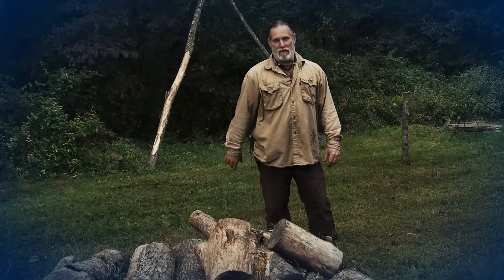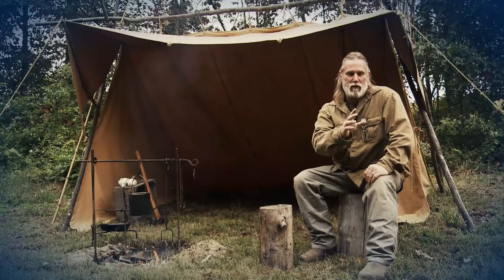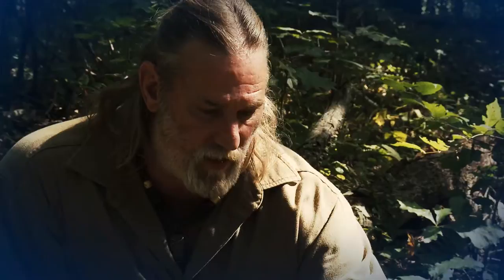Make Ready to Survive: Improvised Trapping Trailer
Panteao Presents
Make Ready to Survive: Improvised Trapping

The ability to trap food can be a critical factor in keeping you alive in a survival situation. Knowing what animals that can be found in your area, which traps that will work, how to build and set them, and equally important – where to set them, are all important skills. Dave Canterbury is a master woodsman with over 20 years of experience working in many dangerous environments. His common sense approach to survivability is recognized as one of the most effective systems of teaching known today. In this video Dave reviews the types of prey you can trap, trap locations and strategy, trapping equipment, building a bird trap, mouse trap, deadfall traps, spring snares, nets, fish traps, and more. With these basic concepts you will dramatically improve your odds of success in the wild.